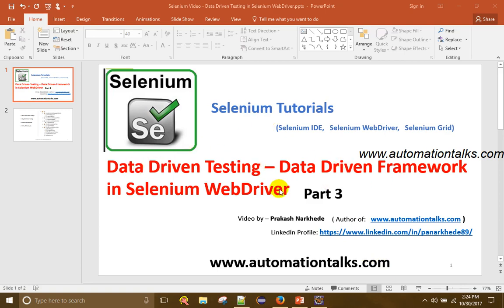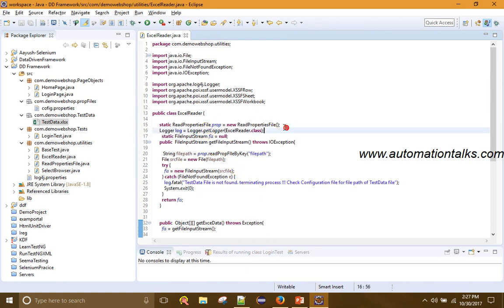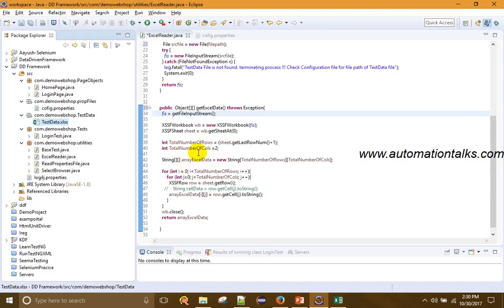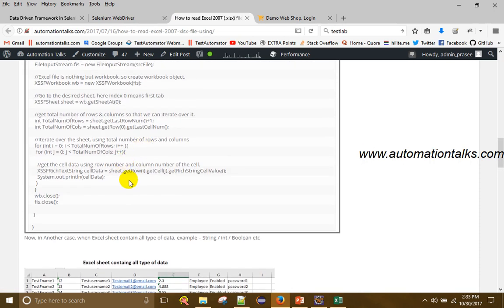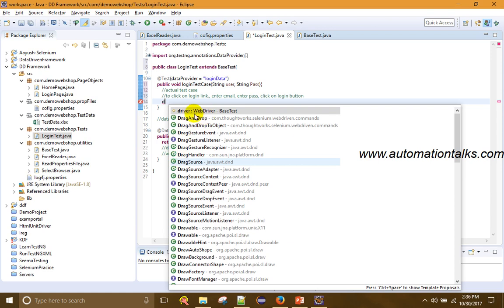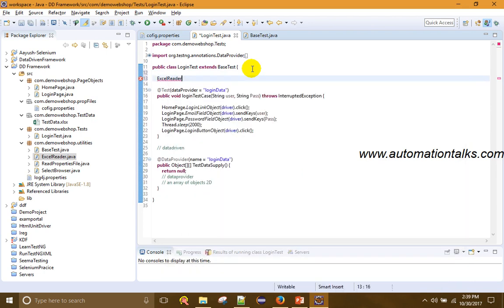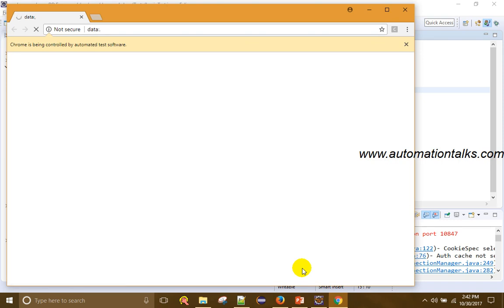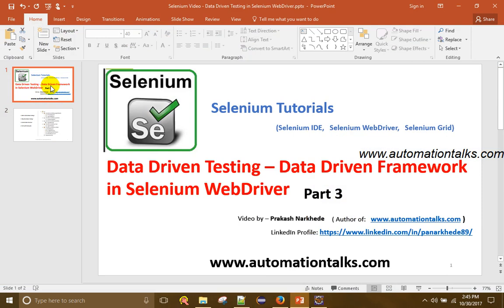Selenium Video - Data Driven Framework - Data Driven Testing In Selenium Webdriver - Part 3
Selenium WebDriver Tutorial - Selenium Video - Data Driven Framework - Data Driven Testing in Selenium WebDriver - Part 3